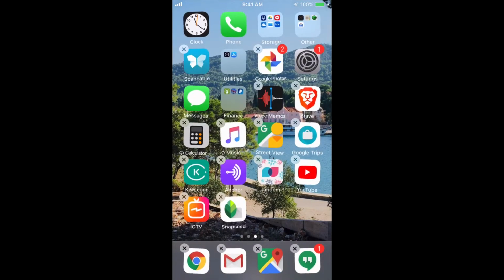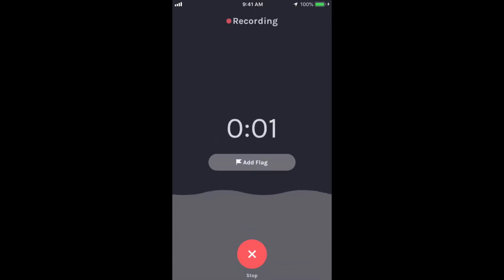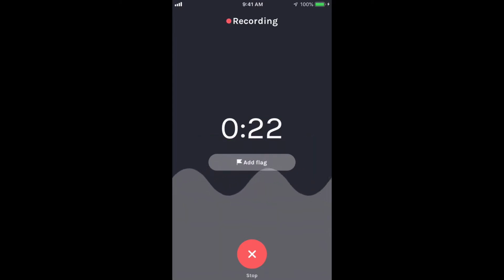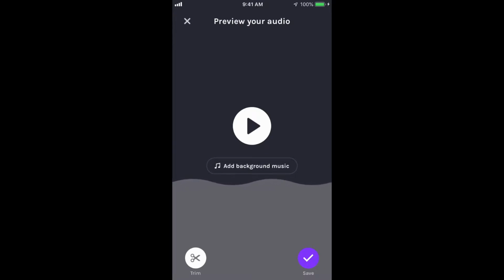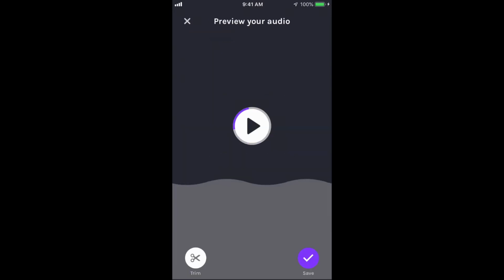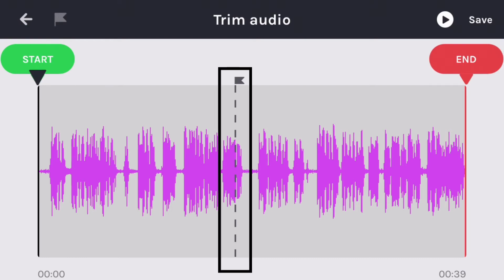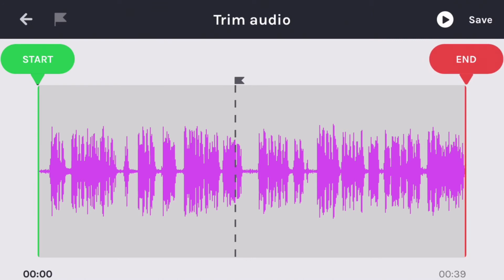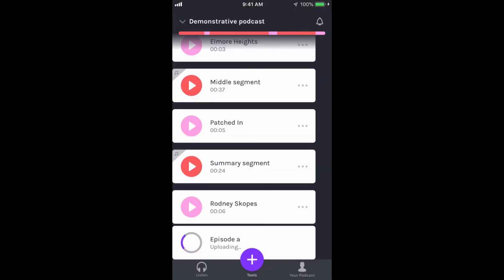#17 Recording your podcast - Create a Professional Podcast with your Phone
Podcasting can be as simple as picking up your phone and recording your voice to communicate the subject or the empowering message that you want to record for your audience. In this course we go through how to create professional podcasts simply using your smart phone.

I have been creating my own podcasts to communicate with my industry about trends and tips and I realized that lot of coaches could benefit from learning how to create courses.

This Podcasting Course gives you the knowledge you need to create podcasts immediately. This course includes everything from the  technical all the way to the necessary marketing strategy that works to help you reach more of your audience.

At the end of this course you will have your podcast syndicated on iTunes, Spotify, and many other platforms.

COURSE INFORMATION.

This Podcasting course was put together with communicators in mind. And so if you're a first time podcaster and require assistance with each step of the way then this course is for you. Here are some points you'll appreciate about this course:

Create a podcast with only your smartphone: Podcasting is about your voice, and the content of what you're saying. This course shows you how to create a podcast simply using your smart phone as the only equipment.

Designed step by step for your success: From podcast distribution to top of creation, this course helps you leverage or do you already know to create compelling podcasts that attracts and inform your audience.